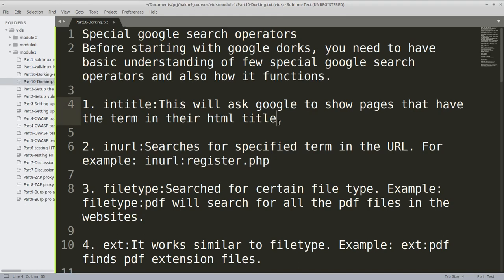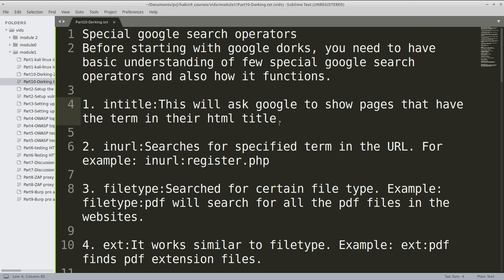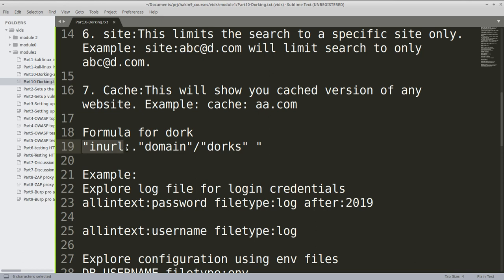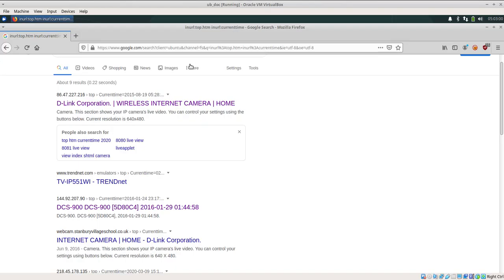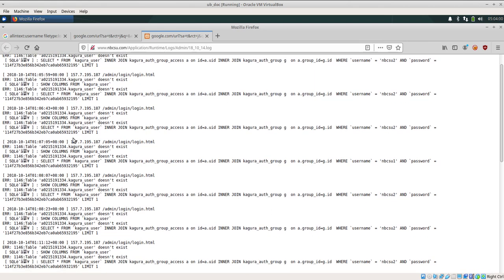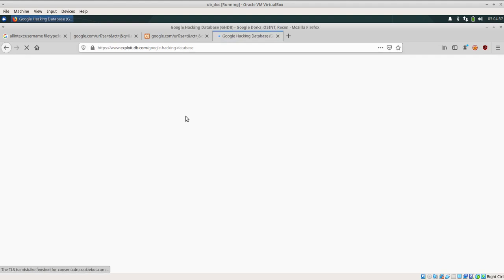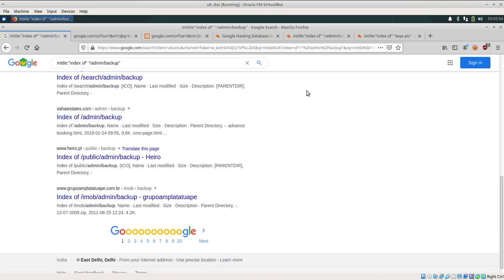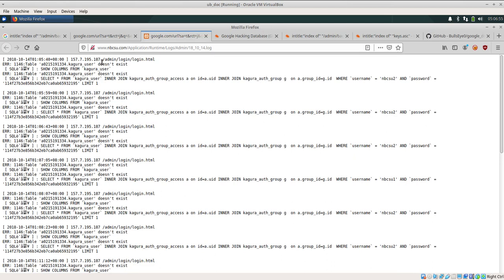Google Dorking | Web App Pentest Tutorial | Hakin9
In this video from our new web app attacks and API hacking online course we will see how Google dorking works, and how it can be used when testing the security of web applications. Let's get right into it!